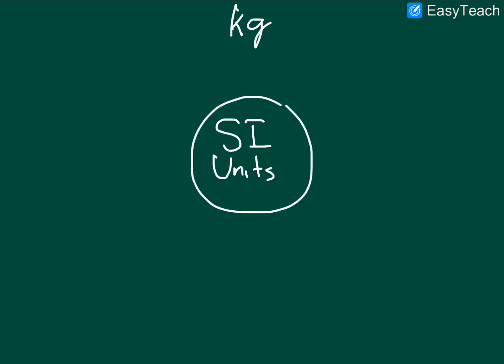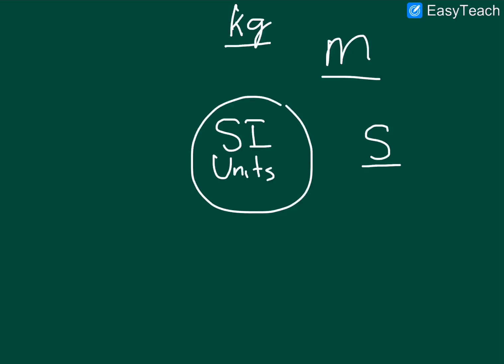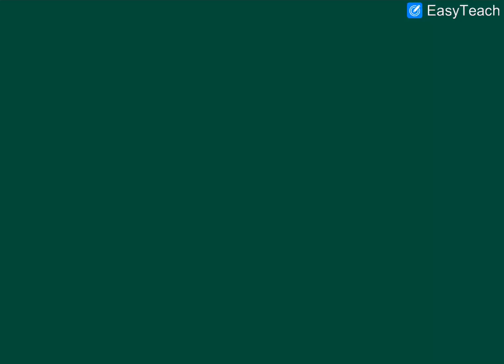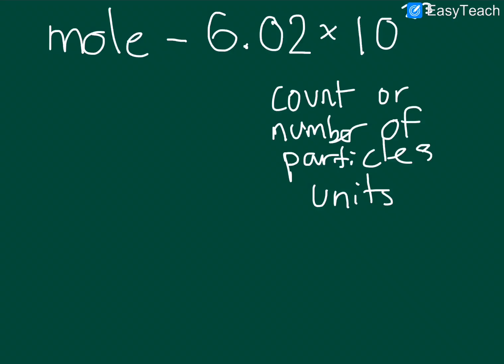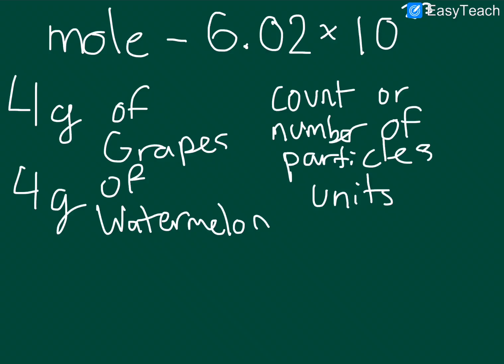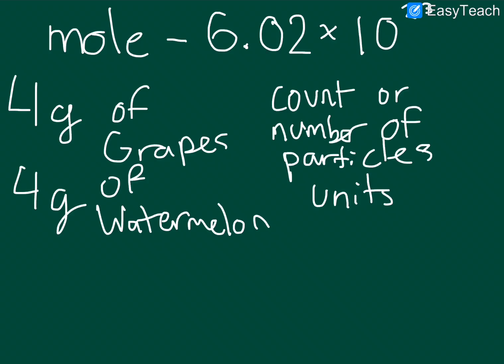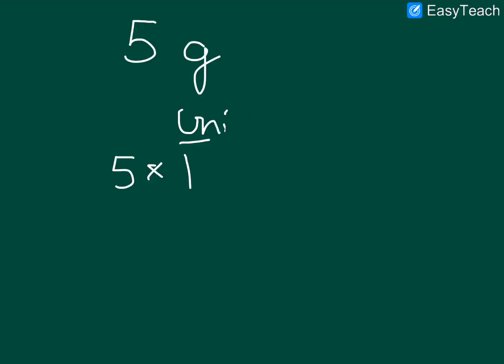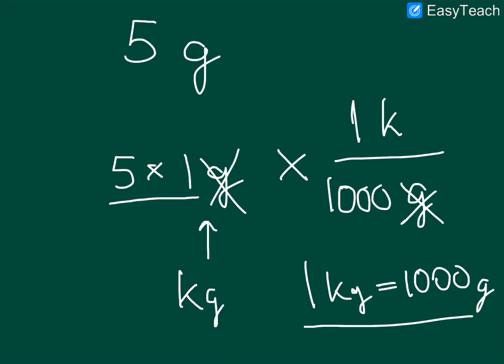Chemistry 2 - SI Units & Conversions - Ashwin Parameswaran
This is the second video of the CollabEd Chemistry course. Ashwin walks you through the seven main SI Units, and talks the concept behind unit conversions. Be sure to leave any questions or comments down below!